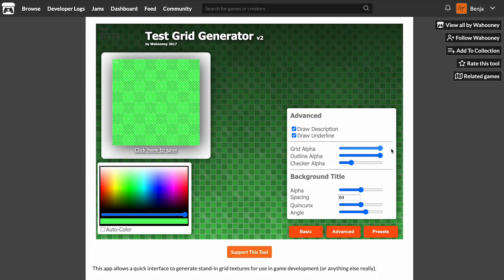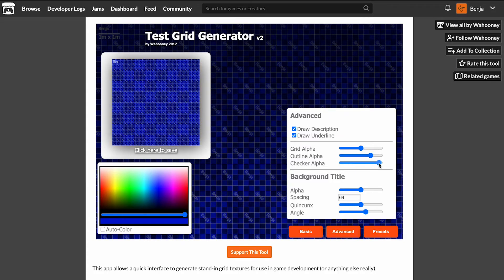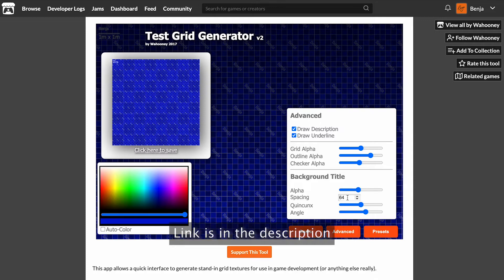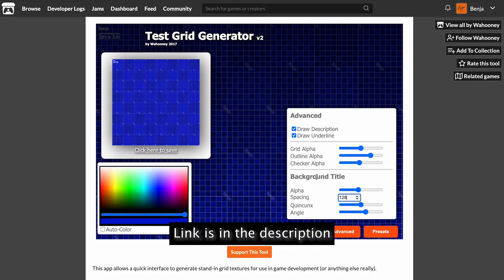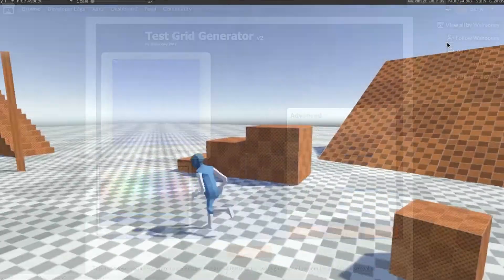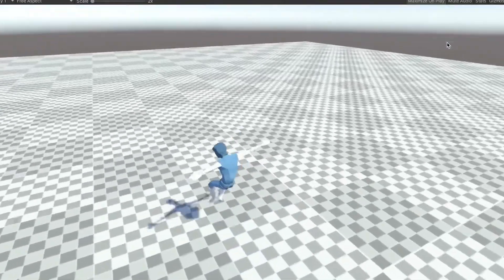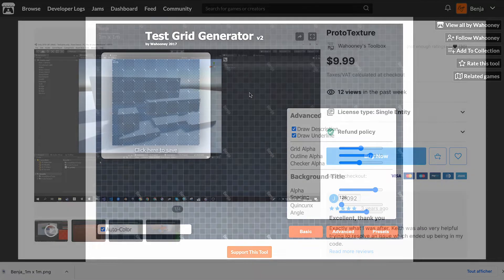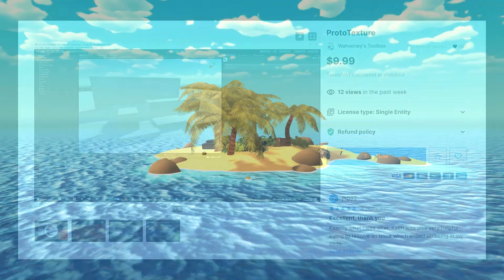Free Tools GameDev #2 - Texture Grid Generator - Perfect for Prototyping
In this second episode of this serie I share with you a nice tool I discovered while prototyping my game : A grid texture generator, available directly in your browser.